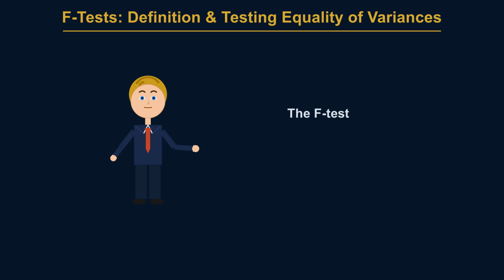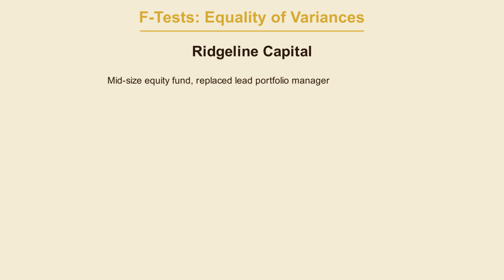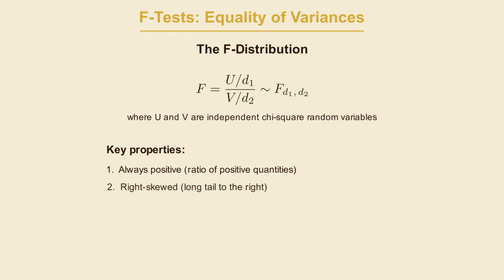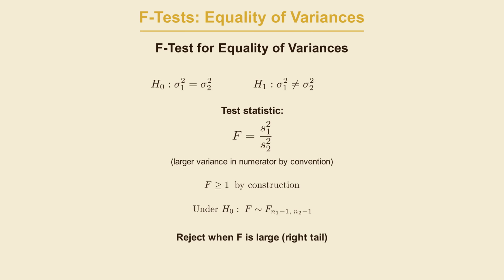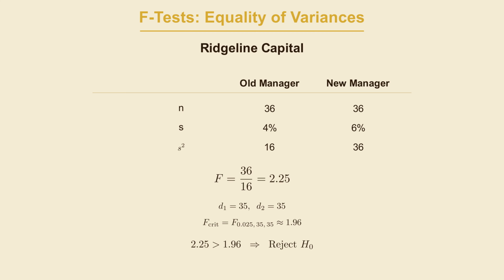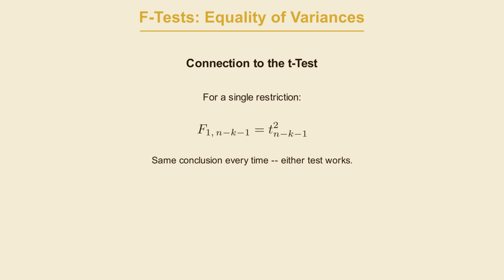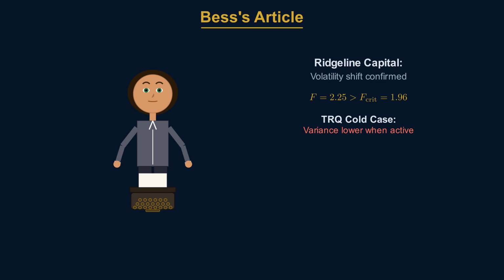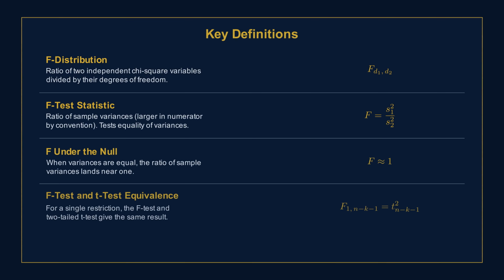Quantitative Foundations for Finance - 2.41 - F-Tests: Definition and Testing Equality of Variances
Module 2: Statistical Inference / F-Tests

Frames the F-test as the variance-comparison counterpart to t-tests on means, building the F-statistic as a ratio of two sample variances drawn from independent chi-squared distributions scaled by their degrees of freedom. Applies the procedure to the Ridgeline Capital lawsuit, where standard deviations of 4 and 6 percent across 36 months under each manager produce F equal to 2.25 against a critical value of 1.96, rejecting equality of variances and noting the test sensitivity to non-normality in returns.